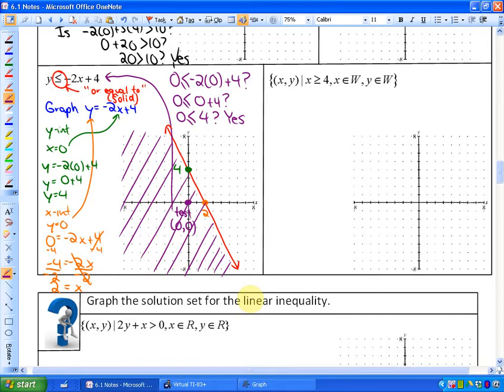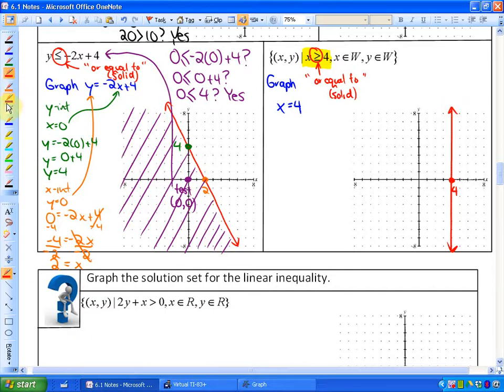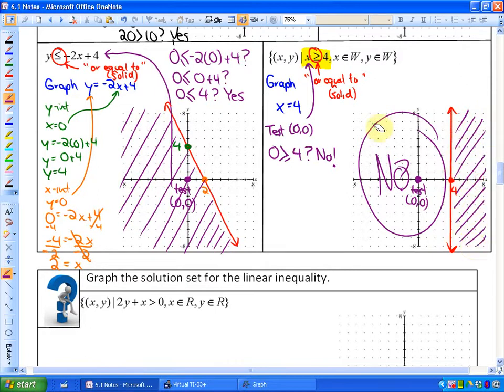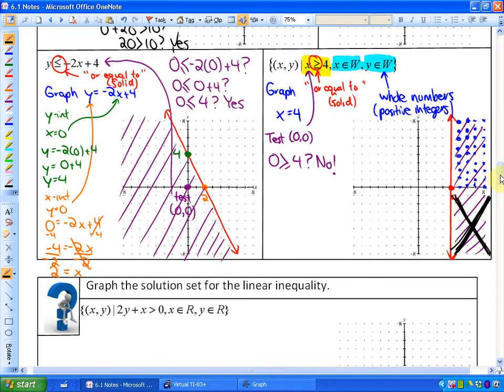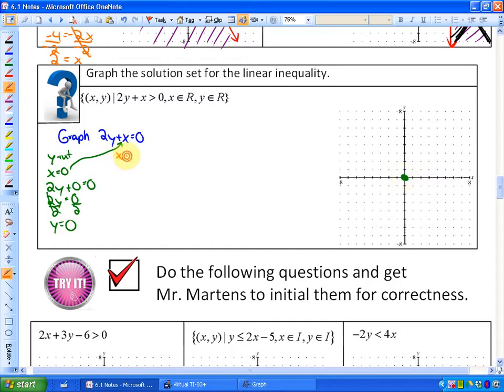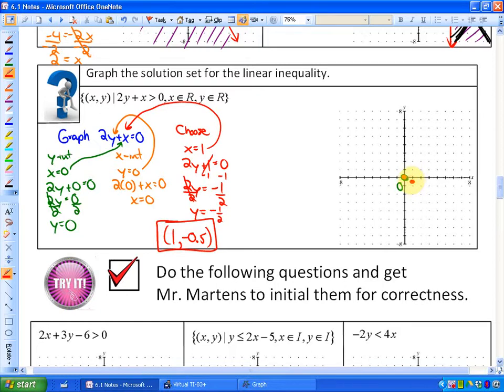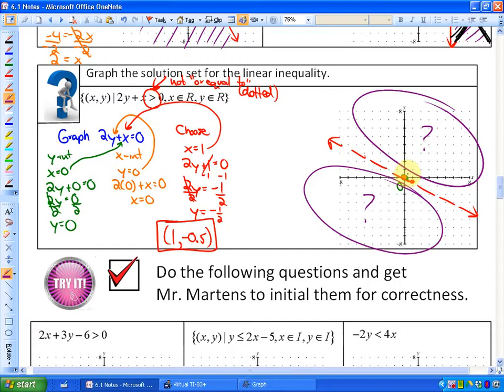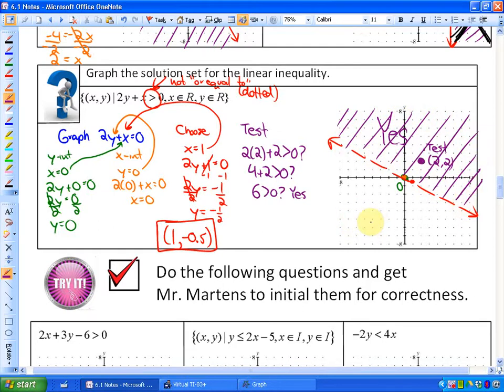6.1: lesson 5, part C (module 2) (Graphing Linear Inequalities)